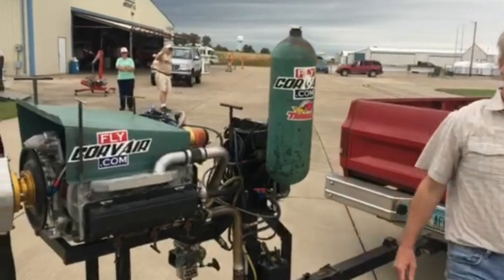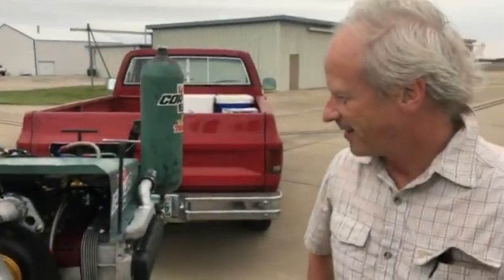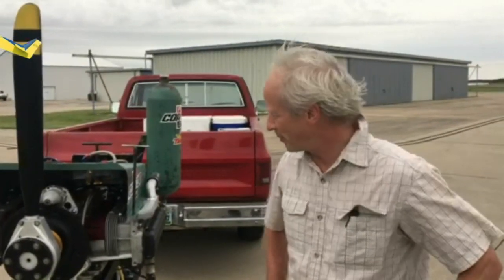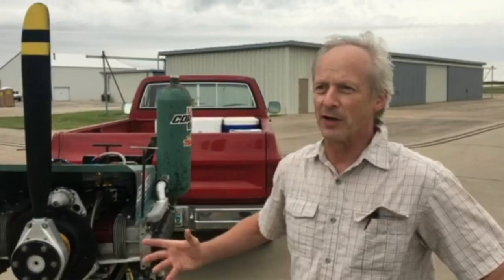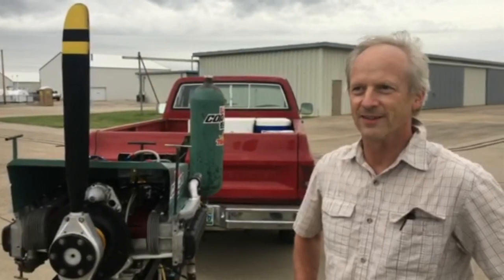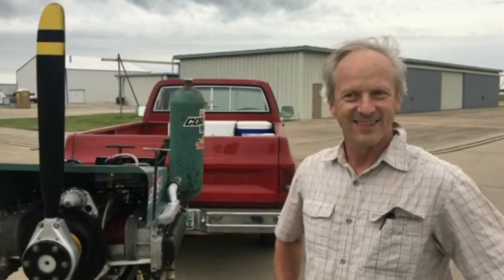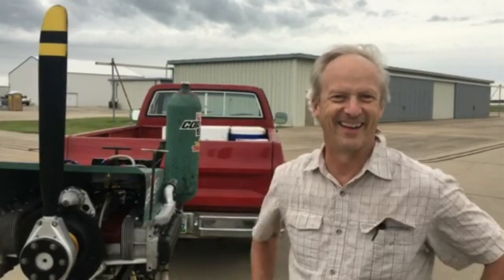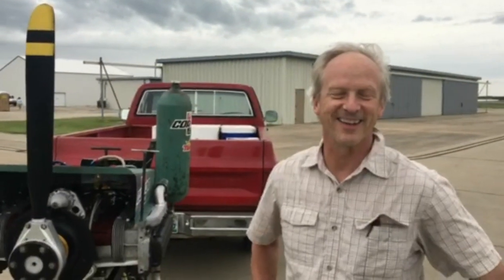Cam Roe's First Engine Run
Cam Roe's first Coirvair engine run at Zenith's Open House September 2019.